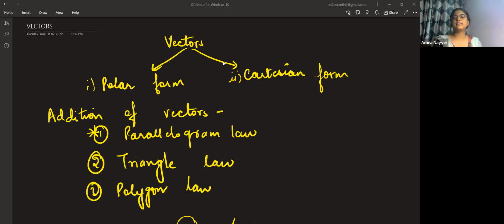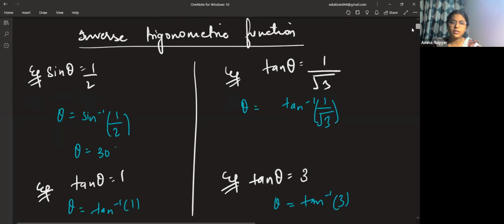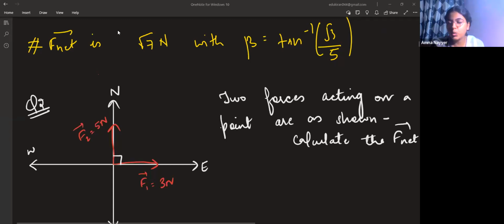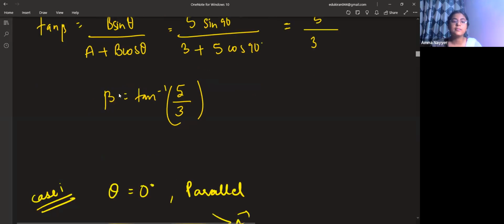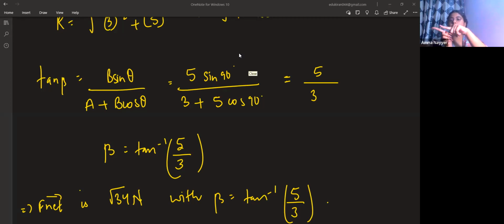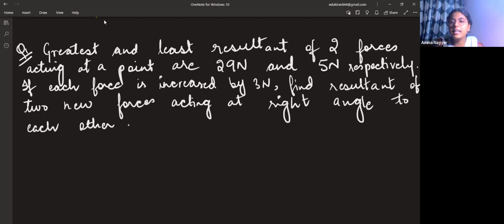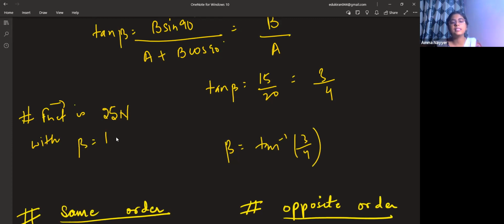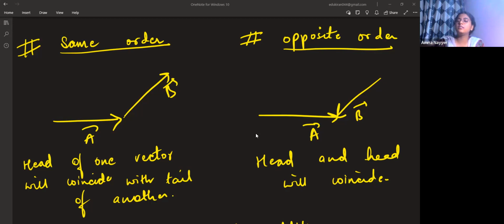Learnivio | Parallelogram Law | Motion in a Plane | Lect 11th P1 20-06-2023